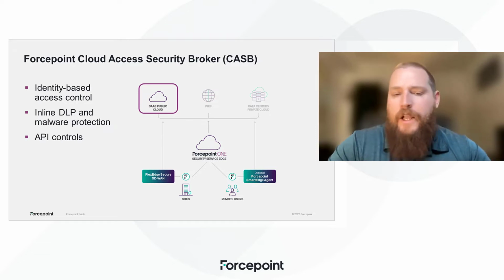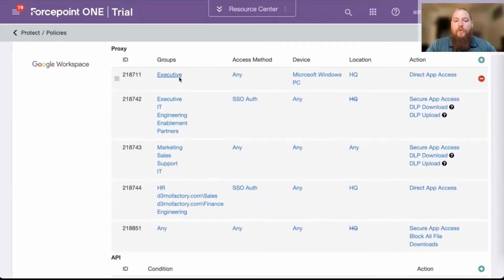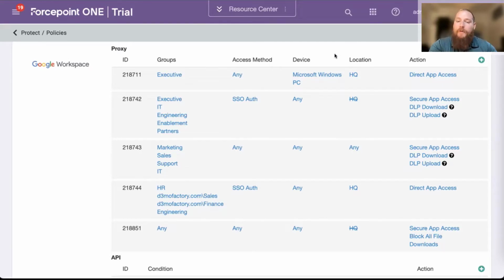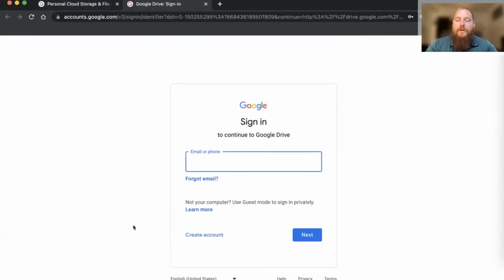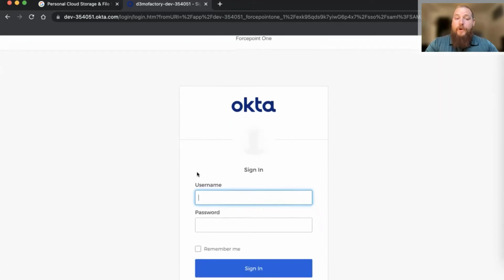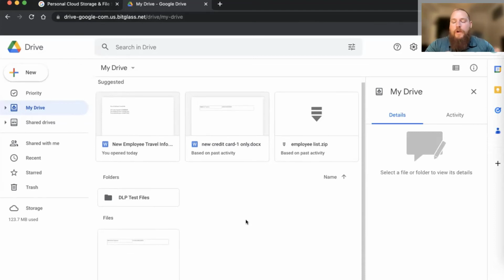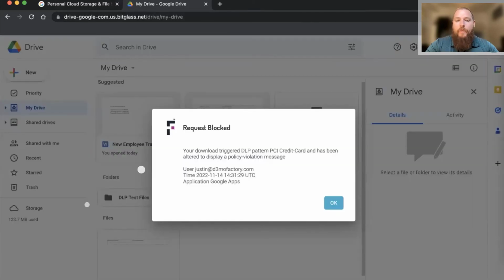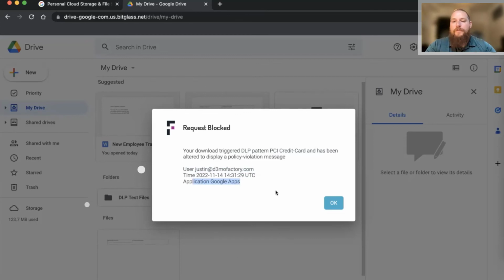Using CASB to Control the Use of Business-Critical Cloud Apps and Data | Forcepoint SASE Demos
Watch Forcepoint Principal Sales Enablement Manager, Justin Crowley, deliver a short demo of Forcepoint CASB, including how to safely access cloud apps from unmanaged devices.